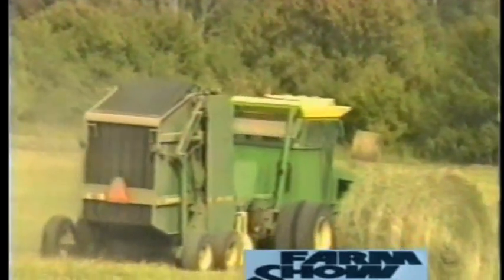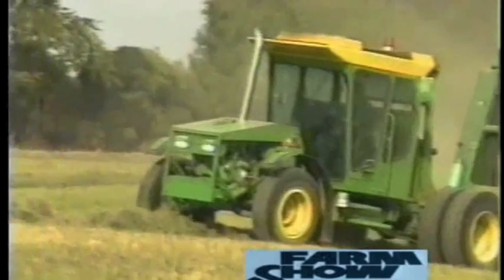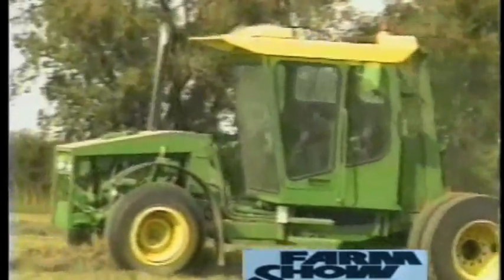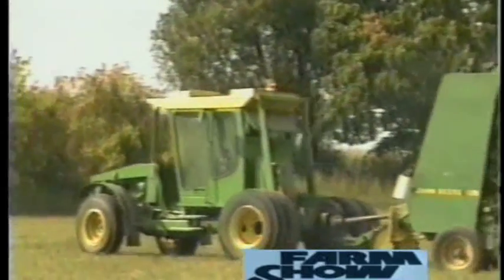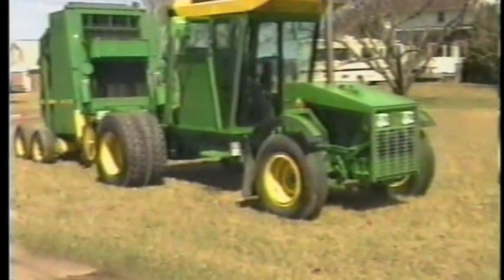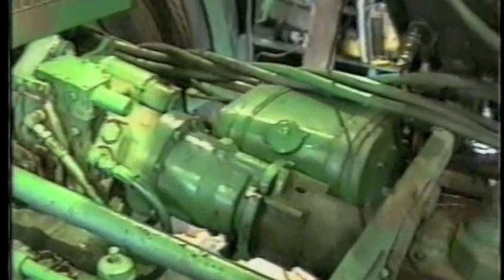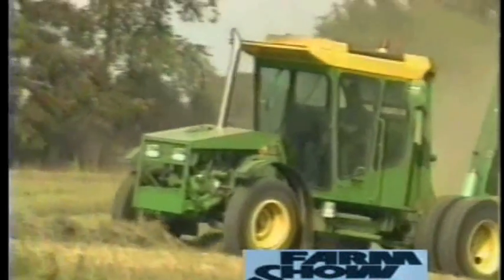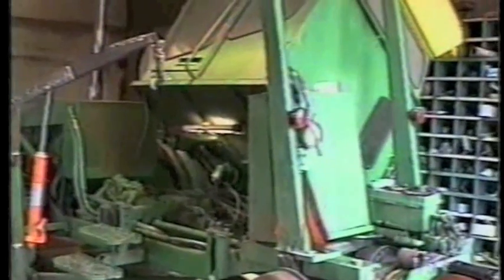FARM SHOW - "High Speed" Tractor for Custom Bailing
"It saves time and rides much smoother than a conventional tractor. It's also fitted with controls that make my round baler a lot easier to operate," says custom hay baler Dan Krueger, of Shawano, Wis., about the "high-speed" tractor he built using parts from an old pickup and combine. It lets him pull his Deere 435 round baler at speeds up to 11 mph in the field and up to 50 mph on the highway.
    The speedy tractor was built on the frame of a 1970 Chevrolet 3/4-ton pickup and has dual 20-in. lugged truck tires on the rear axle with single 20-in. truck tires in front. Air bags off a semi truck mount under the rear axle. The cab and hydrostatic transmission came out of a Deere 7700 combine. The hydrostatic transmission is connected to a 4-speed transmission out of a junked truck. Power is supplied by a Deere 4-cyl. turbocharged industrial diesel engine with 109 hp. All baler operations are controlled by a single "joystick" lever in the cab that's equipped with four electric switches. Krueger also mounted tandem axles on the baler.
   "I built it because I bale hay over a 40-mile area and spend a lot of time on the highway between jobs. I wanted more speed on the road and a better ride in the field. My baler can handle a lot of hay, but in rough fields with a conventional tractor I couldn't go fast because I could hardly stay in the seat. The combination of the air bags, suspension seat, dual rear truck tires, and tandem axles on the baler smoothes out the ride. The lugged truck tires provide traction and flotation.
    "The 4-speed transmission has a lot of range and power in first gear which works great for baling. I can crawl along or go up to 11 mph in first gear. I can go up to 50 mph in third gear on the highway which is about as fast as I dare go pulling a 2-ton baler. I modified the pickup's brake system to double the brakes' stopping power and mounted a rollbar designed for a Deere tractor behind the cab so that if I'm ever forced into a ditch at high speed I'll have roll-over protection. I also use a seat belt.
    Krueger bought the junked pickup frame for $50 and cut it off just behind the rear axle, then removed the rear coil springs and replaced them with air bags. The combine's hydrostatic transmission ran in the opposite direction as the engine so he mounted the engine backward. The hydrostatic transmission is connected to a 4-speed truck transmission from an old 1-ton IH truck. The 4-speed transmission runs backward in order to match up with the hydrostatic transmission.
    A 3-groove pulley bolted onto the engine crankshaft belt drives a shaft that runs along the left side of the pickup frame back to a reduction gearbox. The gearbox chain drives the pto shaft and reduces shaft speed from 1,250 rpm's to 600 rpm's. "The pto runs a little faster than the normal 540 rpm's, allowing me to throttle the engine down and conserve fuel," says Krueger. An air cylinder mounted next to the engine is used to control a spring loaded idler that engages or disengages the belts.
    All hydraulic controls are powered by a 2-way air cylinder mounted at the back of the tractor. The air cylinder is powered by an old air conditioner pump that Krueger converted into an air compressor. An electric clutch connected to a pressure switch kicks the compressor on or off. A master switch, salvaged from an electric motor on a car that was used to open or close the windows, activates solenoids that operate the air controls.
    The compressor and air controls are mounted in a box outside the cab. Krueger activates the controls by using four 2-way switches mounted on a hydrostatic lever. One switch opens or closes the baler endgate, one starts or stops the pto, one electronically controls the engine throttle, and one automatically turns the pto off as soon as the endgate is opened and turns it on as soon as the endgate is closed. The engine throttle control is powered by an electric motor (salvaged from the car) that's bolted to the side of the engine
    Krueger used steel plate to close up the back of the combine cab where the grain tank had been and also the right side of the cab where the engine was mounted. He mounted a window in the back side of the cab and put a mirror in front of it inside the cab.
    The cab has three foot-operated brake pedals - individual pedals for the rear tires and a combination pedal for the front tires. The steering wheel and column came out of an old Chevrolet Citaton car. Electronic controls in the column are used to operate the dimmer switch, windshield wiper, and directional lights. Krueger made the fenders by bolting lengths of 12-in. wide rubber belting to a length of curved steel. "The belting is flexible so if it hits something it'll bend without breaking," he notes.